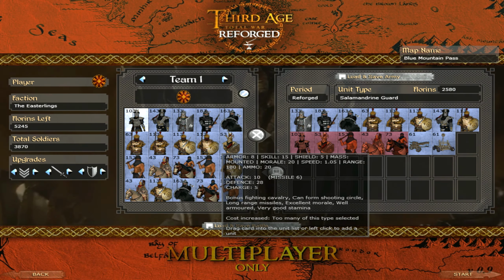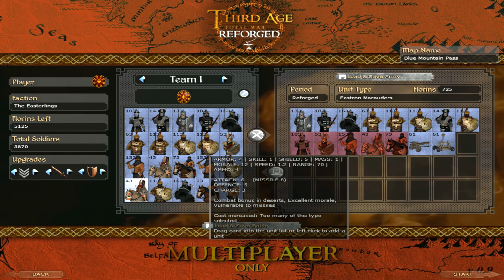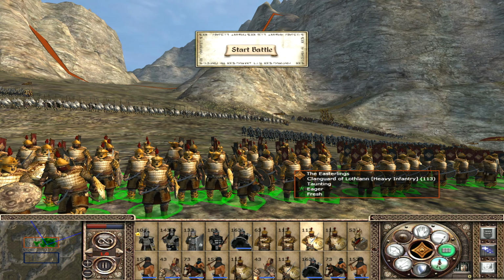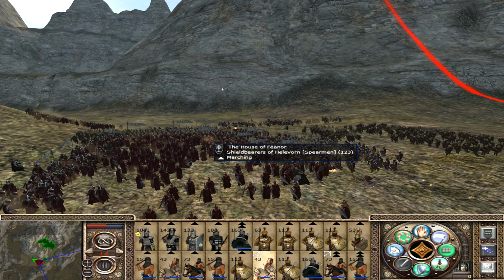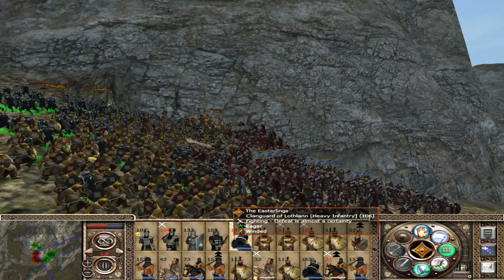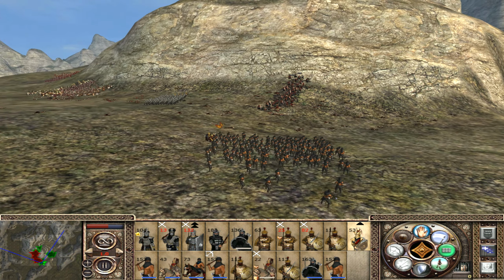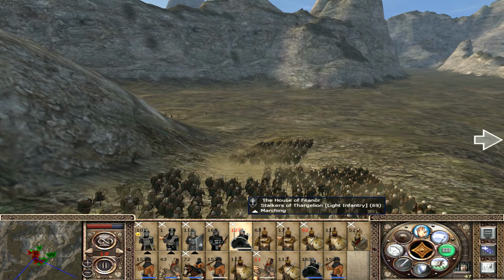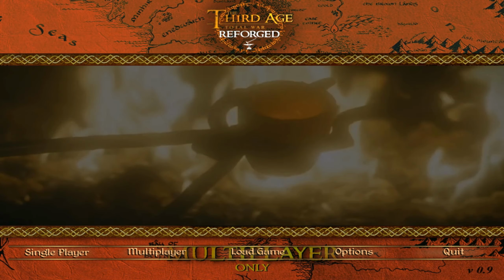Easterling Faction Overview - Total War Silmarillion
Easterling Faction Overview) - Silmarillion Total War Gameplay!
Easterlings In Action '7:45'

OR

Categories Of Patrons:
$1 Front Line Trooper
$5 Recon Solider
$10 Lead Scout

Many thanks to the reforged team for their ongoing effort and continuous development of this mod.